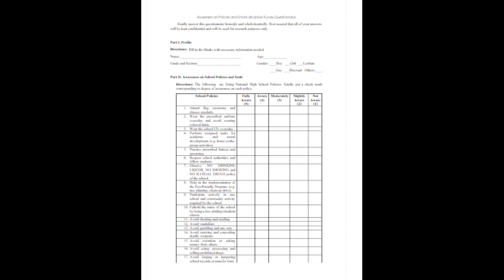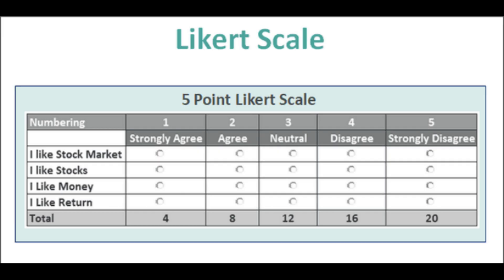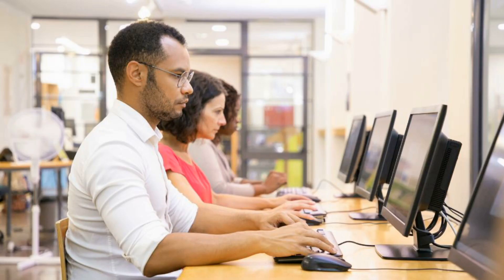An Introduction of RORSCHACH Inkblot Test | Personality Test, Projective Assessment | WLB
Inkblots are not only used by assessment professionals as projective stimuli. The Rorschach inkblot test is a type of projective assessment in which subjects look at 10 ambiguous inkblot images and describe what they see in each one.

| M E N T I O N E D   I N   T H E   V I D E O |

| H E R E  A R E  S O M E  L I N K S  T O  H E L P  Y O U  R E V I S E   P S Y C H  T O P I C S |

What is Rorschach Inkblot Test: 00:15
Contents: 2:32
Administration: 3:43
Scoring: 8:37
Interpretation: 12:09
Criticism: 14:15